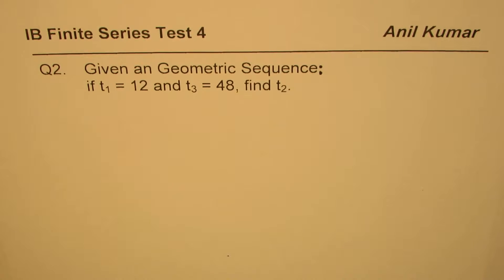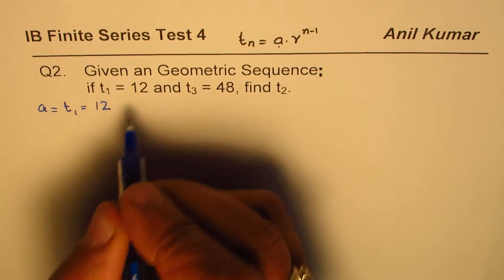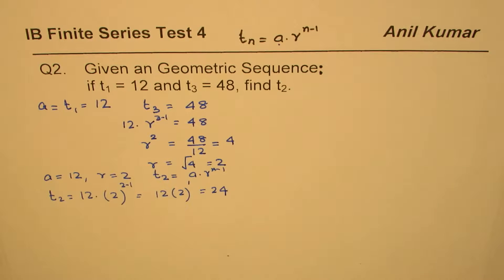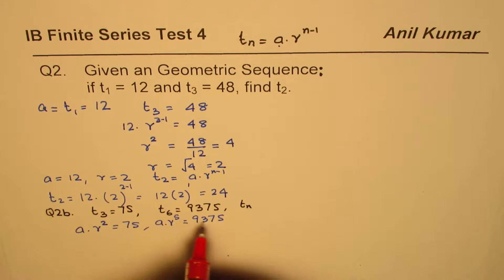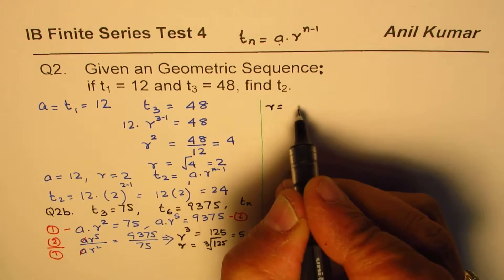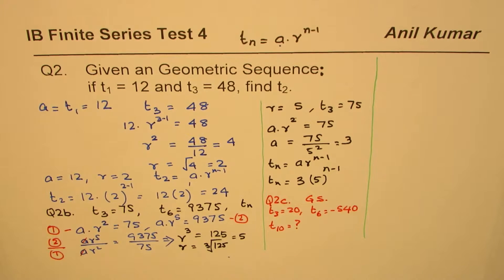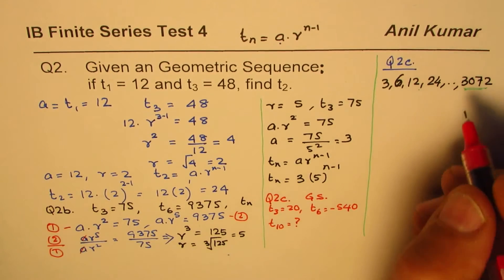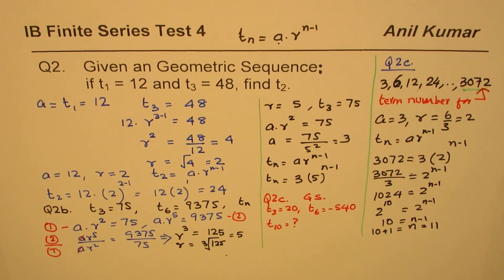Geometric Sequence If t1 - 12 and t3 = 48 find t2 Examples from IB Math Test